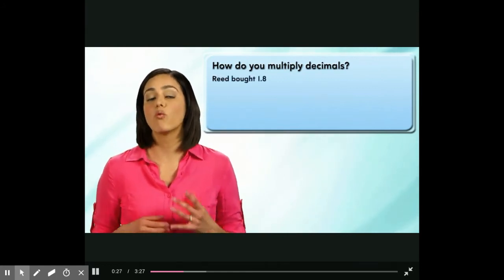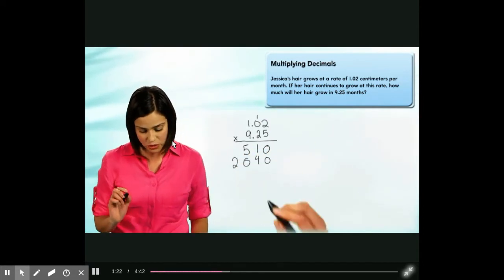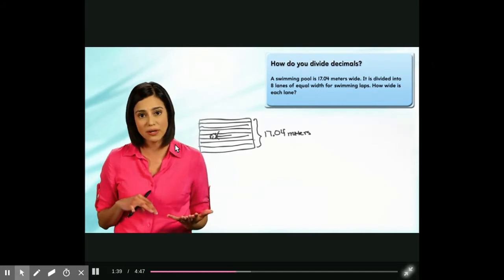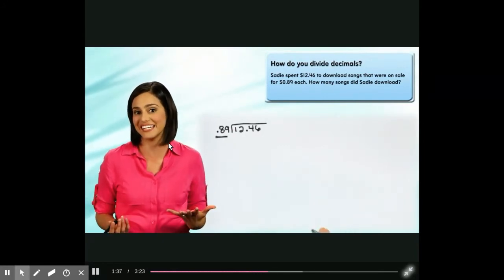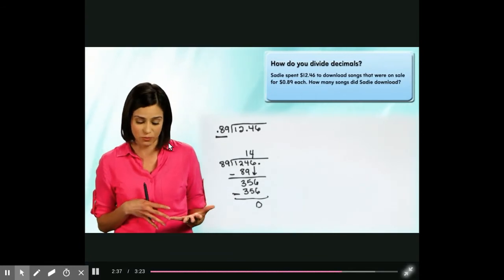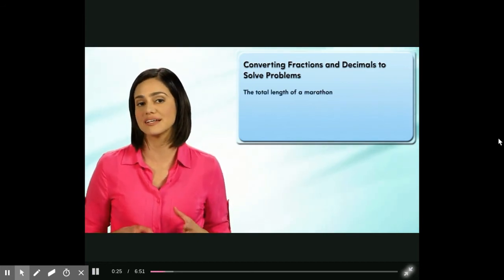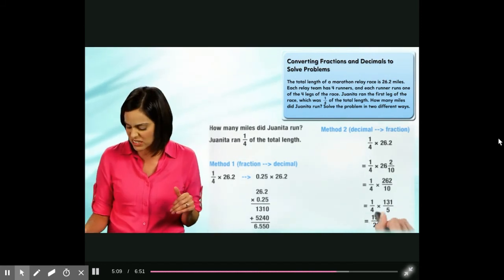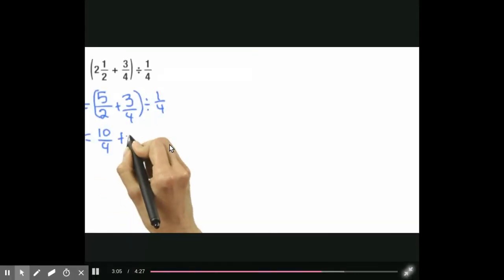Group D Unit 4